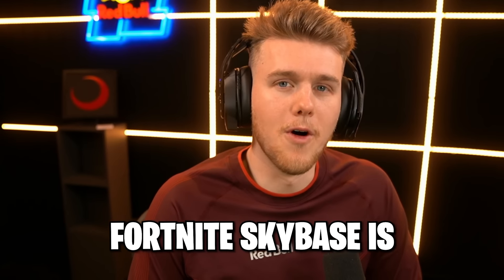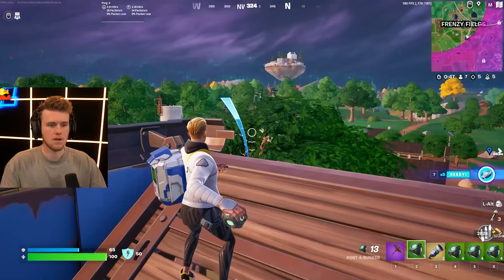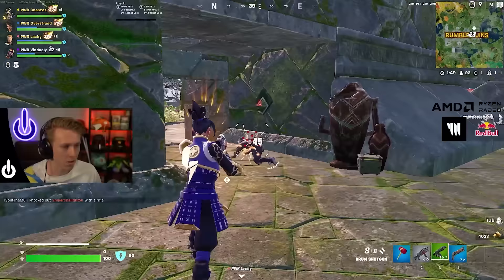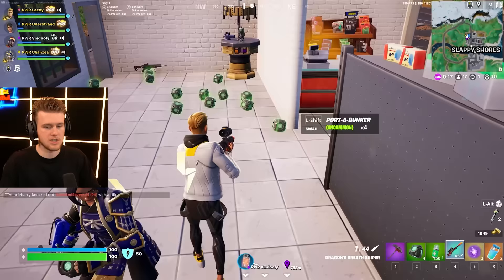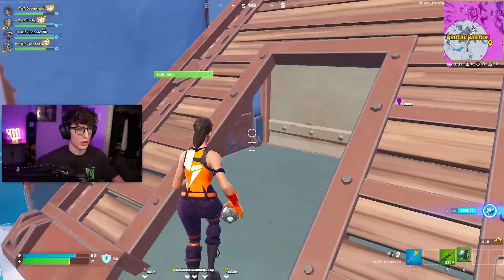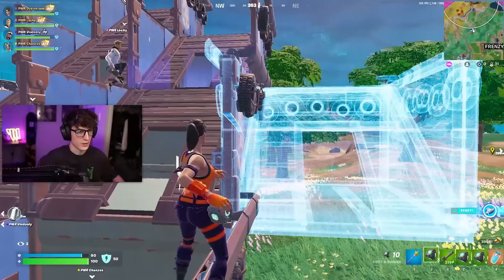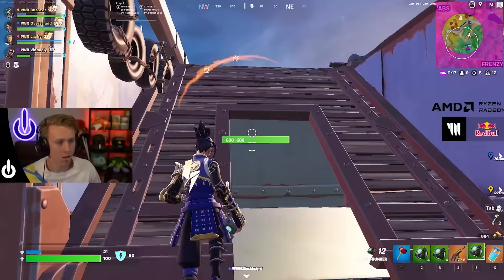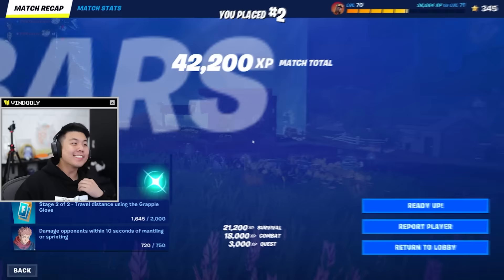THE IMPOSSIBLE SKYBASE!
Today I will be building a Skybase... in Zero-Build!
Use Code Lachy